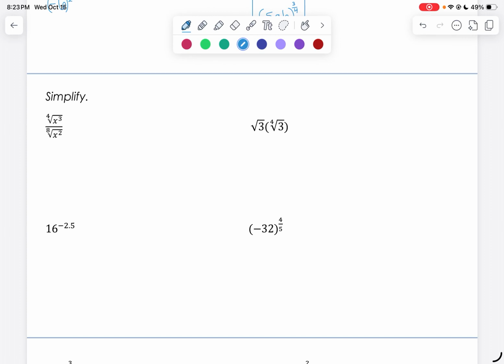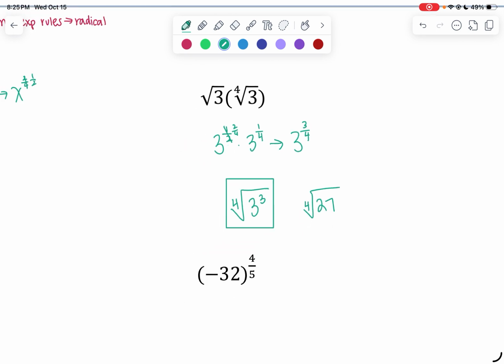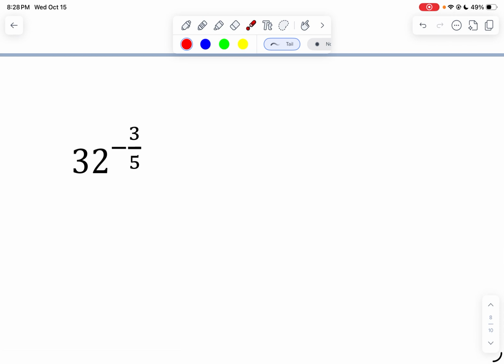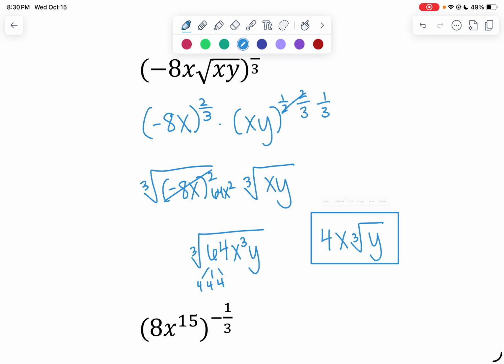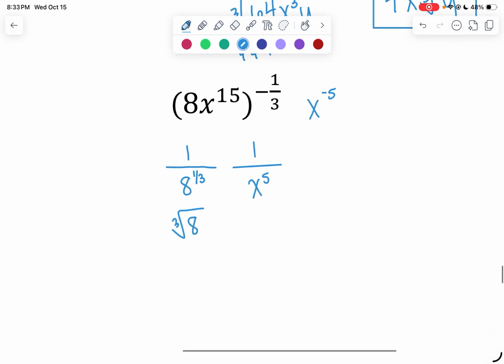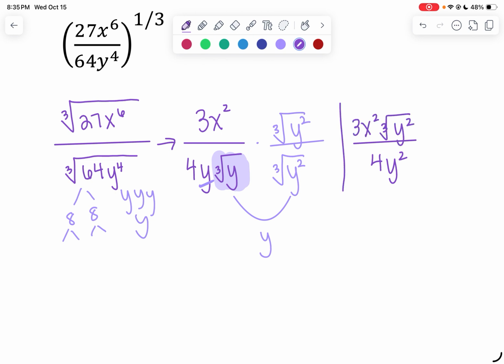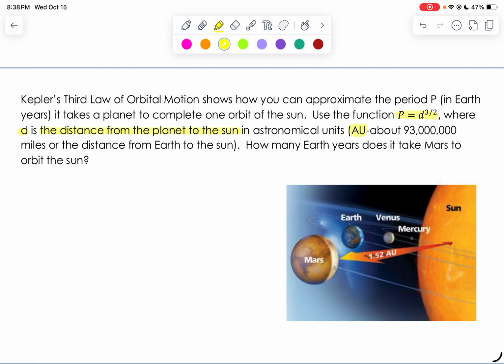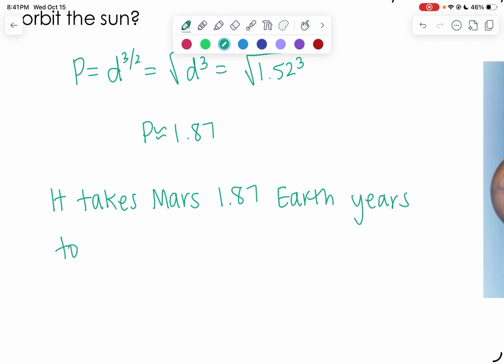Video Notes: Rational Exponents (Part 2)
Video Notes: Rational Exponents (Part 2) for Ms. Bower's class.